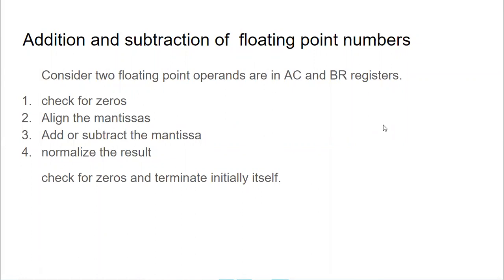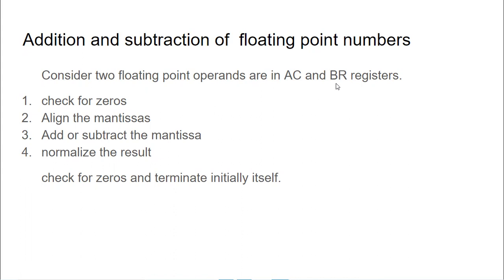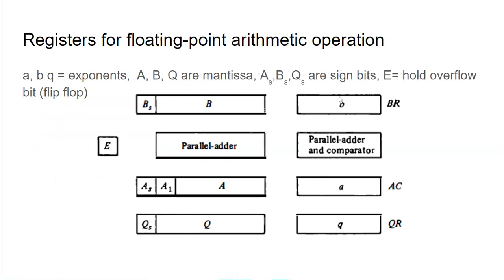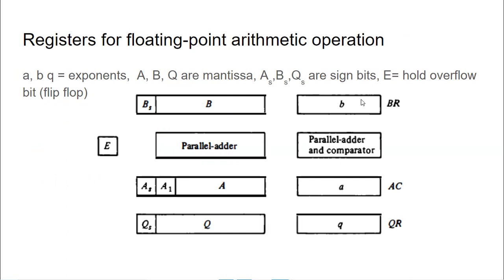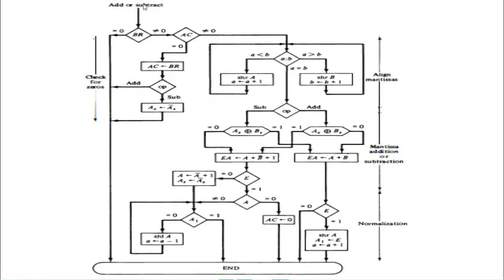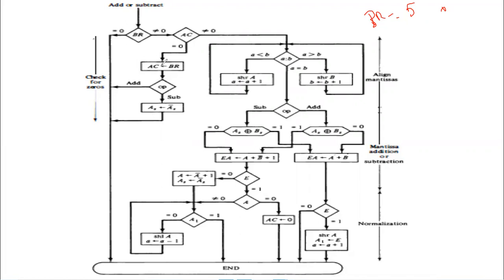addition subtraction floating point arithmetic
addition and subtraction floating point arithmetic